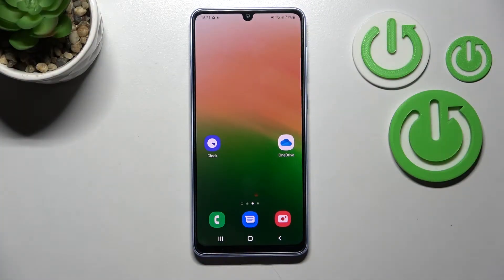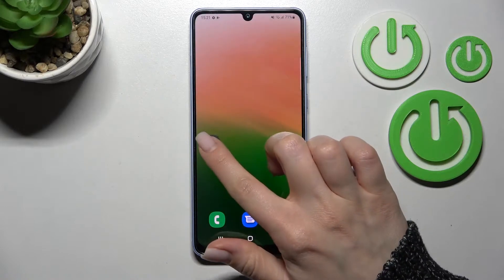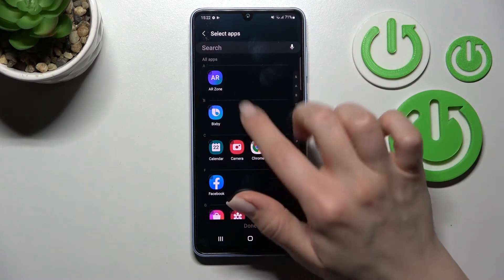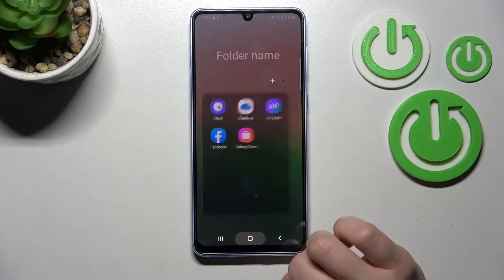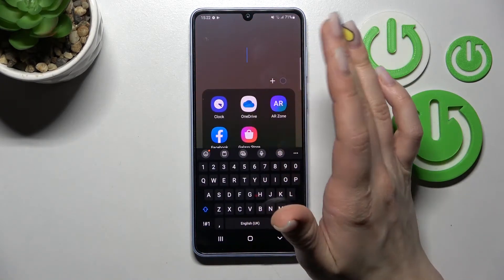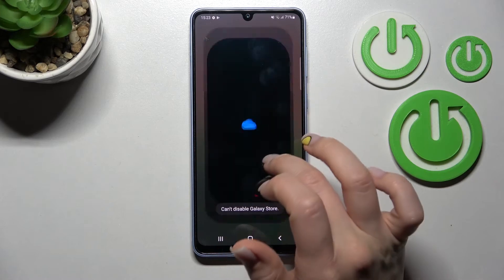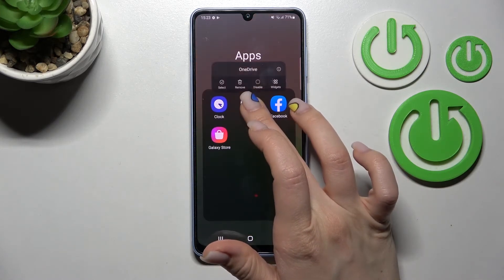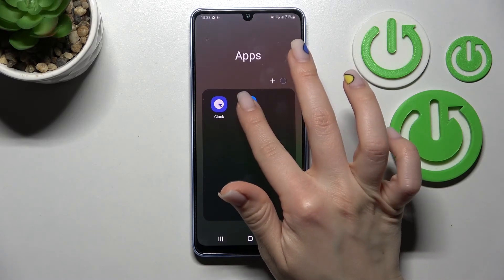How to Create Home Screen Folders on Samsung Galaxy A33 / Creating folders on home screen Galaxy A33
Do you want to check out how to create folders on Samsung Galaxy A33 home screen? Find out the uploaded video guide, where we teach you how to successfully categorize apps on the screen of Samsung Galaxy A33. If you need to group apps on your Samsung, follow the attached instructions and learn how to do it successfully.

How to create a folder in Samsung Galaxy A33? How to clean the home screen in Samsung Galaxy A33? How to group apps in Samsung Galaxy A33? How to organize home screen in Samsung Galaxy A33? How to find apps settings in Samsung Galaxy A33?